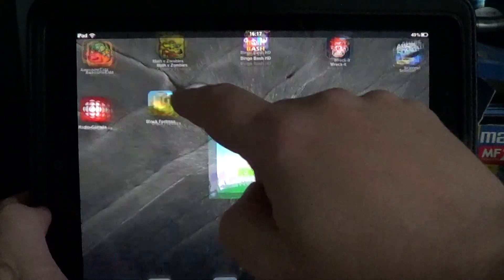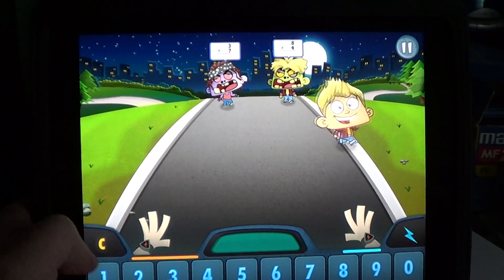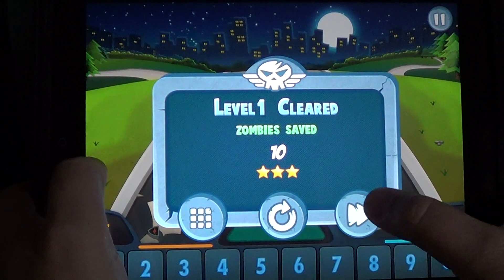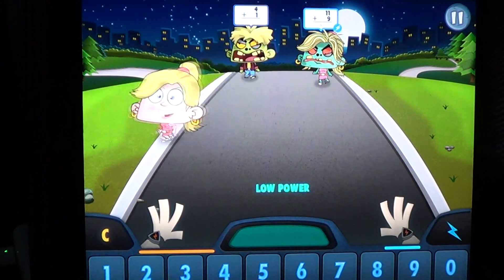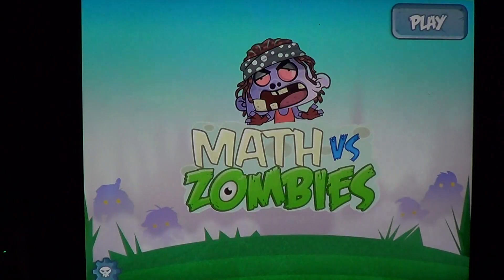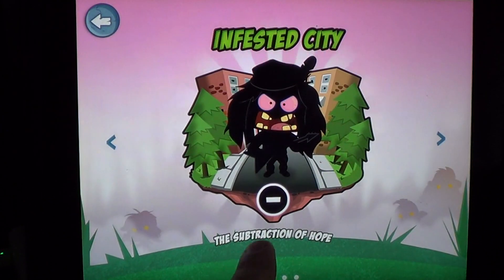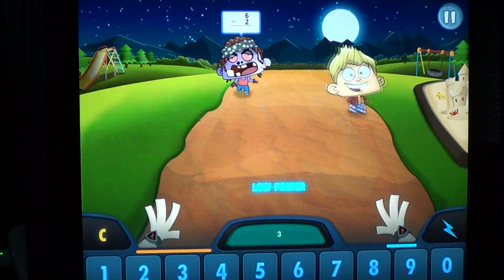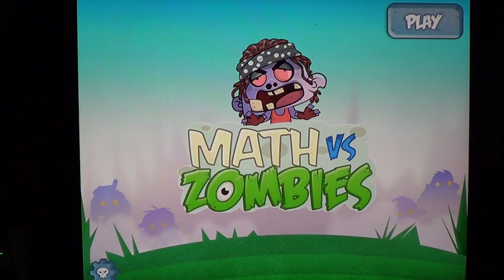Ipad - Math VS Zombies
Great game to learn math for kids